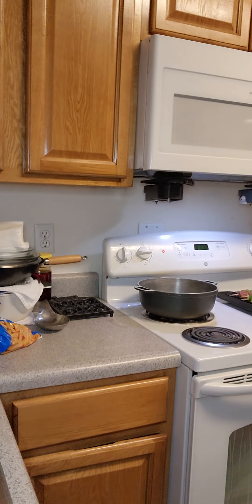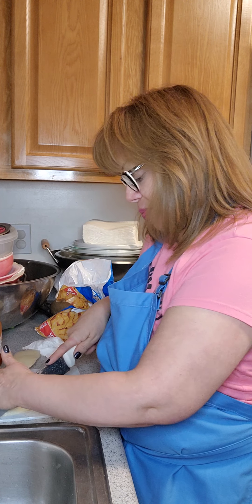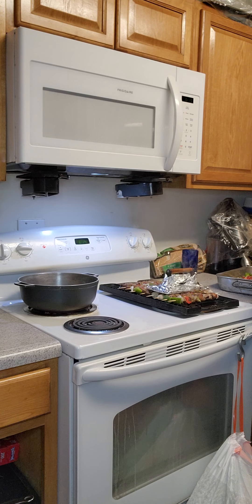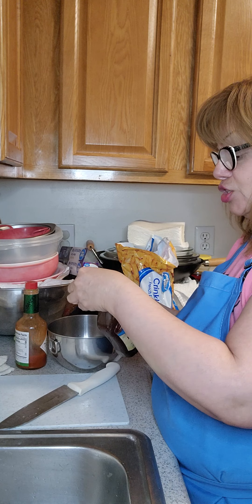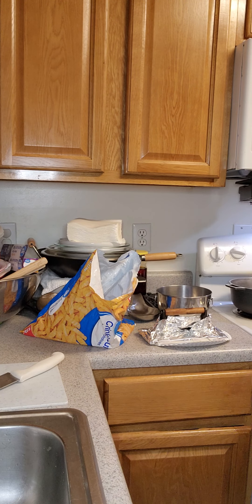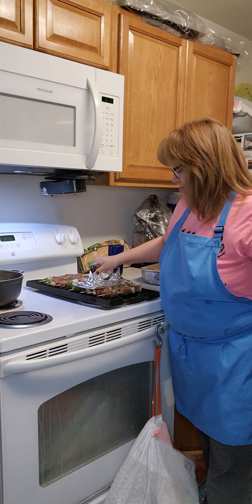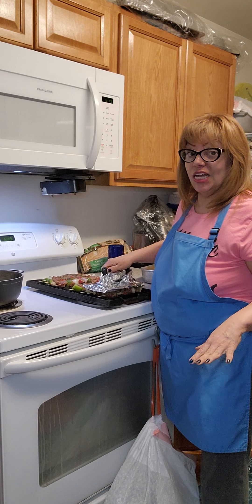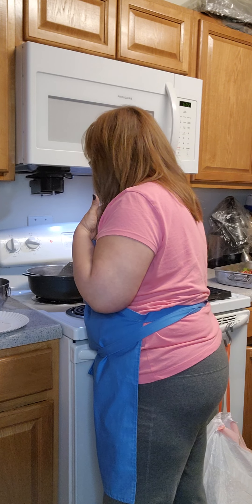4. Shish Kabobs with 🍟